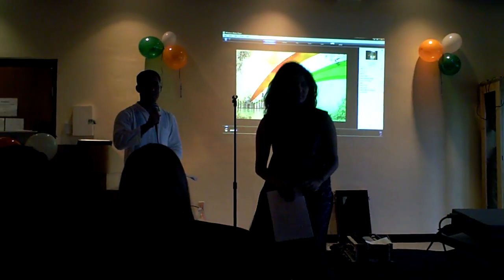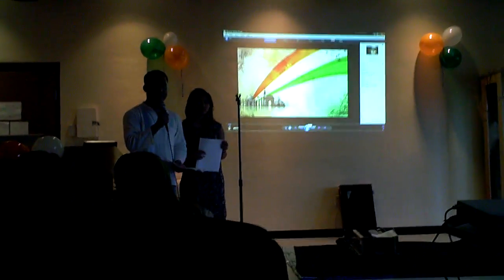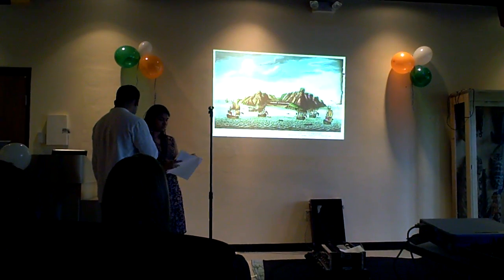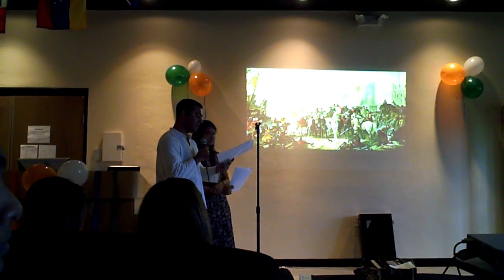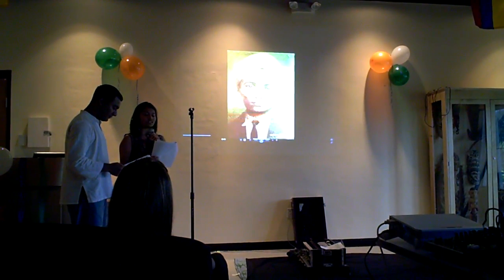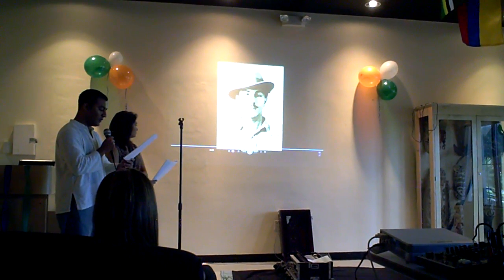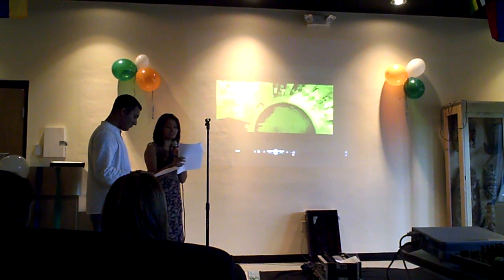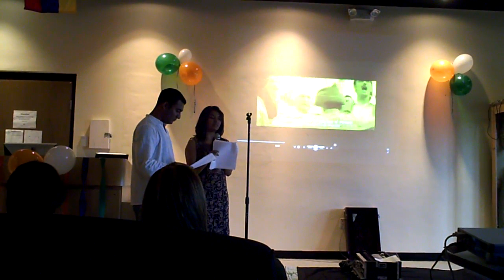UCF - India Indepedence day celebration - August 15th 2009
What a joy on people's face :) we all gathered at Barbara Ying center on August 15h to celebrate India's Independence day .
We had a flag hoisting ceremony , awesome food..!!! Sangam people presented a short video clip to portray the whole sage of Indian freedom movement and all the great people involved in it.
These girls sang beautifully and made it a wonderful day. They sang Vaishnava Janatho - A song which signifies the true values that Mahathma Gandhi stood for.